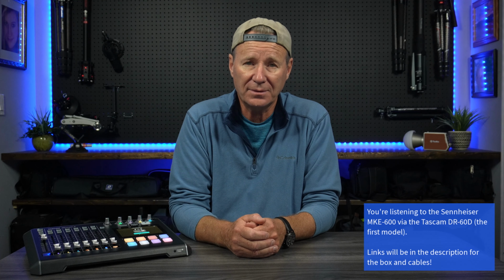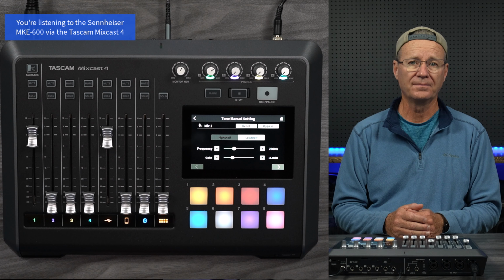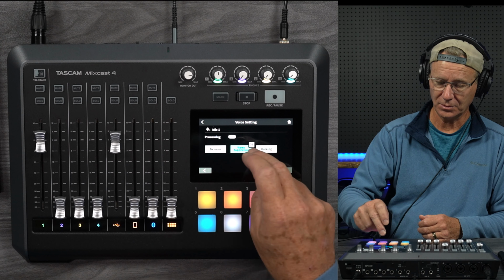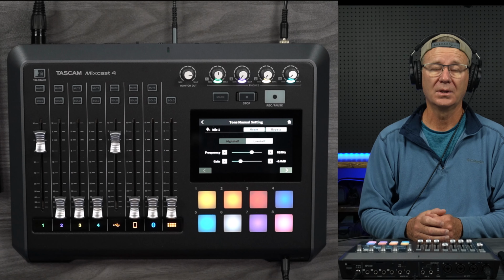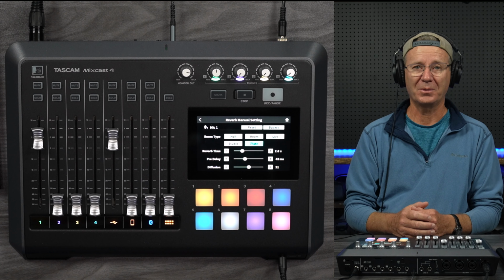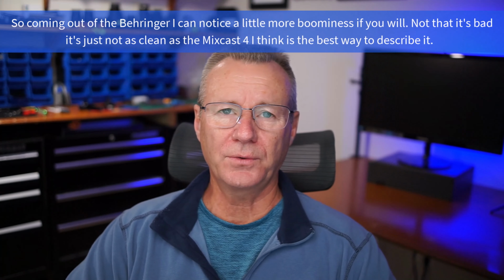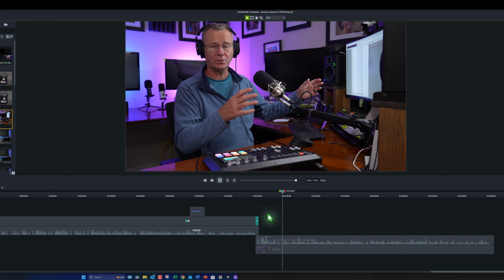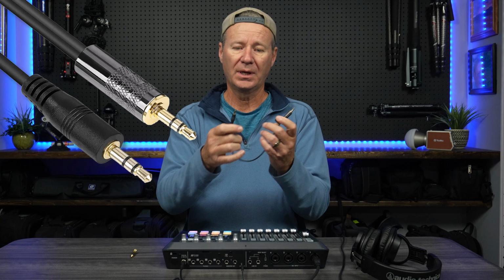Tascam Mixcast 4 2024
This video offers a full demonstration of the Tascam Mixcast 4's features. Also included is a pro tip to reduce hum and buzzing noises coming out of your line out ports. This is especially useful if you intend to run from your mixer to you camera.

Kindly consider using these paid links to help me bring more value added content to this channel at no cost to you. Thank you so much!

Movo Attentuator Cable
Tascam Mixcast 4
Tascam Mixcast 4 Carry Bag

Atomos Ninja V
Sony FX-30
Sony 16-50mm kit lens

Low Boy Stand like I have by GTX on Ebay Part No’s, GP-VLScc39 centre post & GP-vls14 base
Impact super clamp with ratchet handle
Impact super clamp with “T” handle
Impact 6” extension with spigot for super clamp
Neewer Tripod Leveling base with bubble level
Impact Wall Plate with Junior Receiver
Impact Junior to Baby Pin Adapter CA-106
Impact Folding Wheel Base Light Stand

A great little remote trigger for you Sony A7 IV
JJC Remote Amazon.com

Flash for Sony
Godox V860III-S Camera Flash for Sony
Godox V860II-S Camera Flash for Sony
Godox AD200 Pro
Modifier for AD200 Pr0 Reflecter

Gary Fong Light Sphere Gen 5

Triggers
Most Used Trigger Godox X2T
Backup Trigger and Receivers
YONGNUO RF-603 II 16-Ch Wireless Trigger Kit for Nikon DC2 Connection

Gear I Use as a Sony Shooter
Main Camera Sony A74
Backup Camera Sony a73
B-Cam, Sony a6000
C-Cam, Panasonic G85
Sports Cam, GoPro Hero8 Black

My Best Alrounder Lens, Tamron 28-75 f2.8
Best All Around prime, Sony 24mm f1.4
Best 50mm head shot lens, Sony 50mm f1.2
Budget 50mm lens, Sony FE 50mm f1.8
Favourite 85mm prime, Viltrox 85mm f1.8
Best 72mm lens filter, B&W
Best All Around Zoom Lens, Tamron 70-180mm f2.8
Favourite APS-C Lens, Sigma 16mm f1.4
Most Used APS-C Lens, Viltrox 23mm f1.4

Light Modifiers
Favourite Collapsible Silver/White Beauty Dish
Portable Sunscrim
Painter’s Pole Adapter for Sunscrim
Amaran 60D